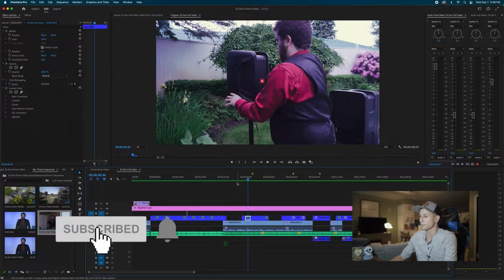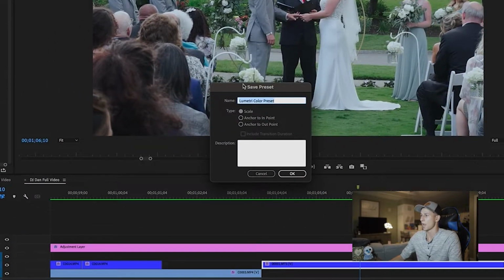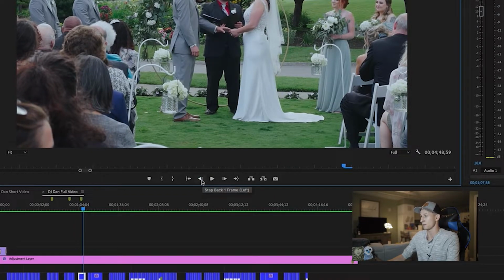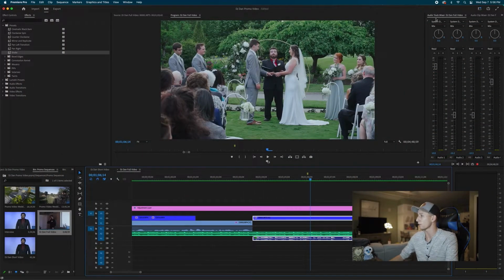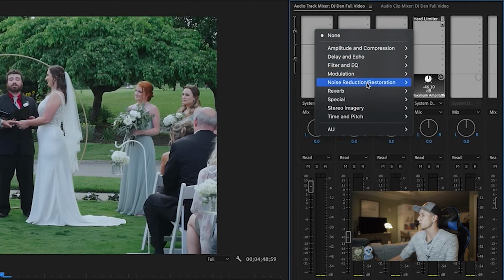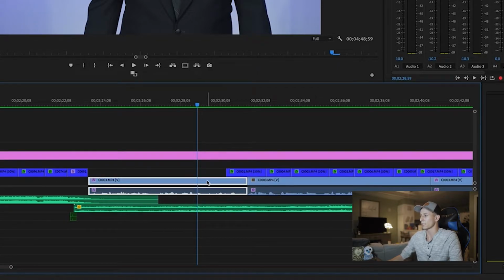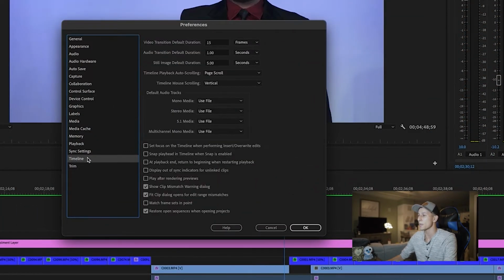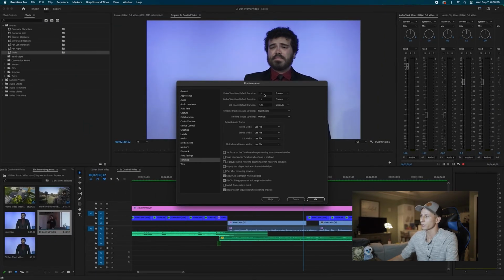Premiere Pro Hidden Features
Premiere Pro has been around a long time but there are still so many hidden features that not a lot of people know about! In this video, I go over a few that will change how you use premiere. Maybe you know them, maybe you don't, let me know what you think!

Equipment:

Cameras:
Action Camera: GoPro Hero 8 and Hero 10

Bed Song: Twennysomething- Daniele Musto
Youtube Code: TEDDGI4UCUDDW9IT